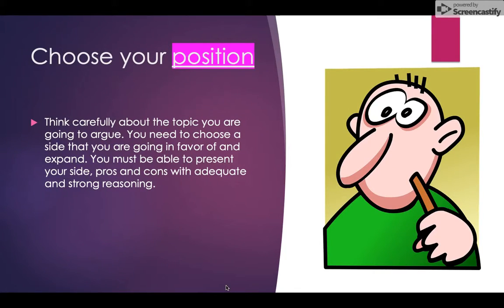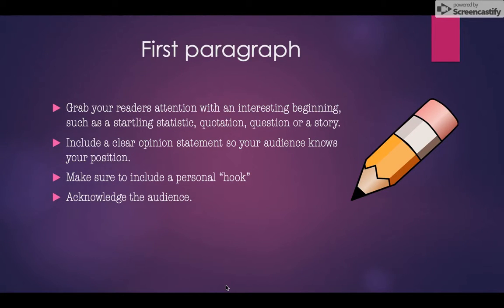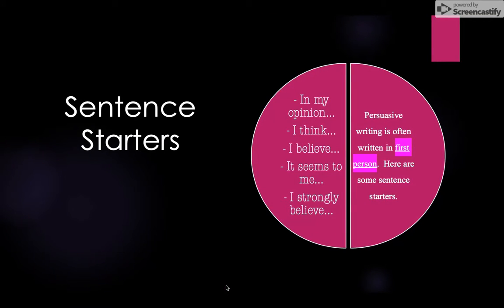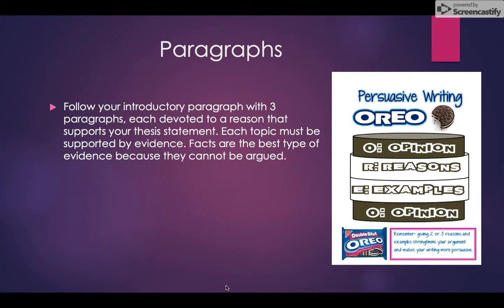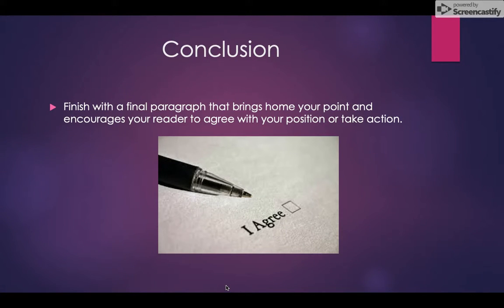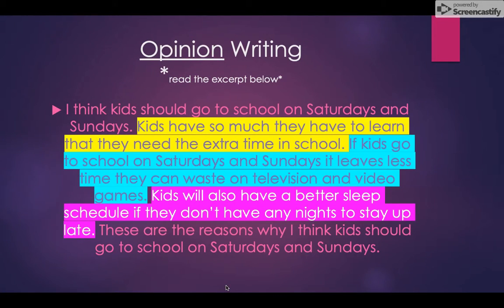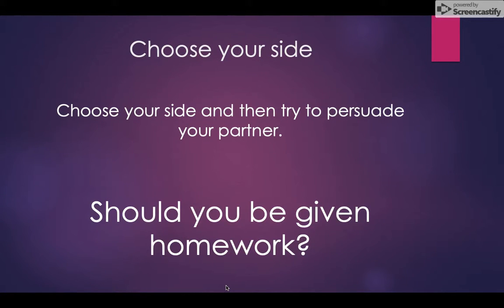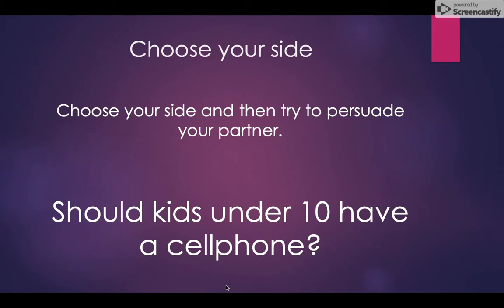Persuasive Writing video Lopez